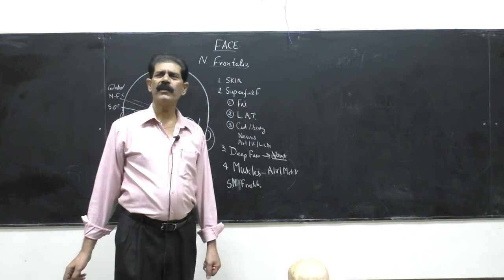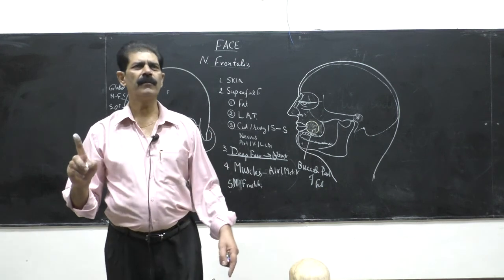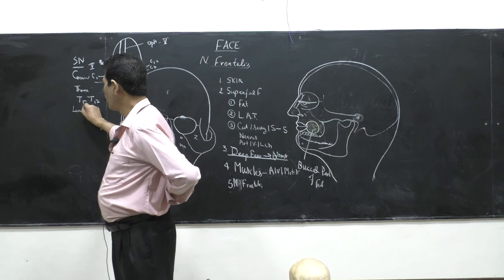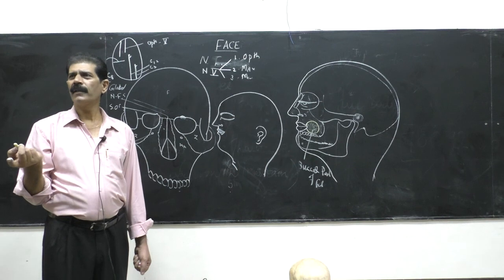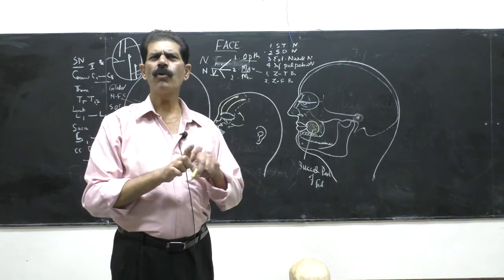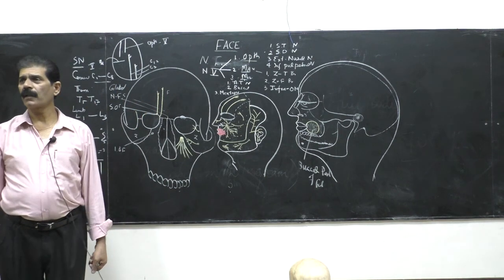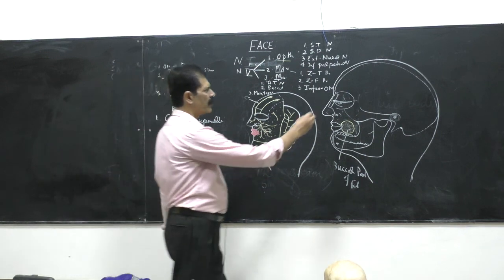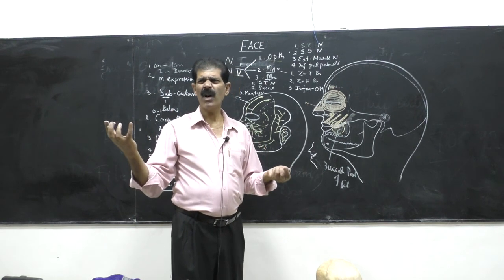September 16, 2021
Face 1